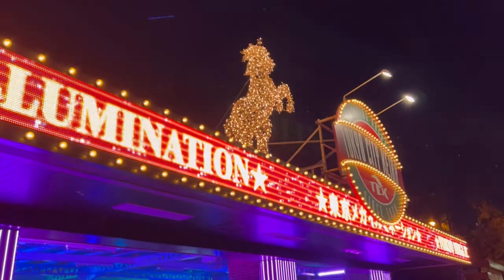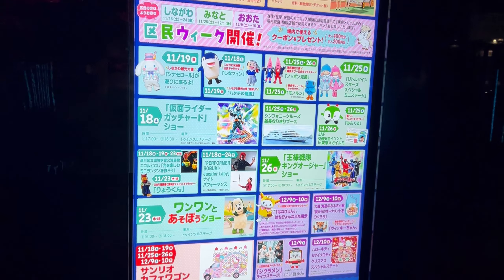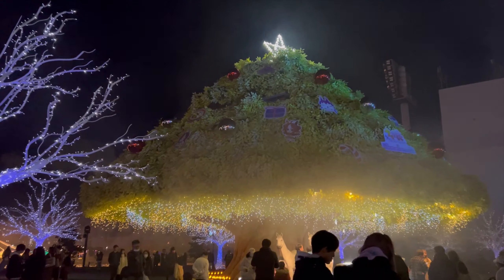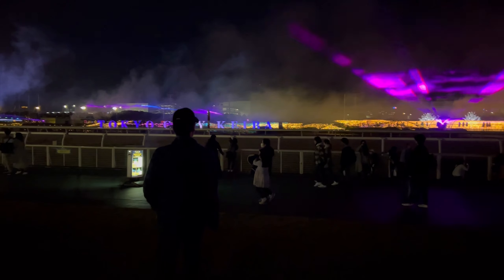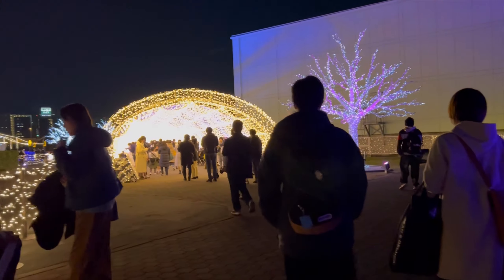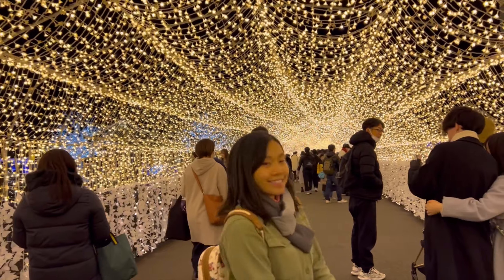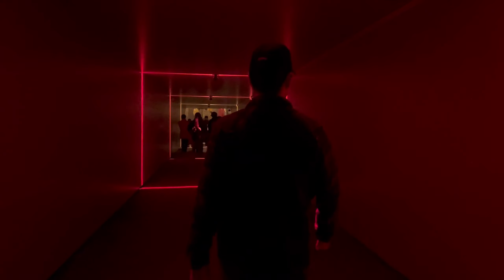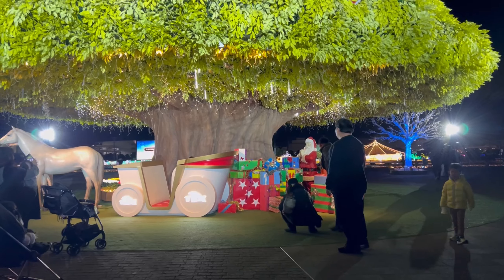Fall in LOVE with Tokyo Annual Mega Illumination 2023 - Japan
Klook has a lot of amazing deals for Japan.

You can check out Tokyo Mega Illumination ticket here through Klook